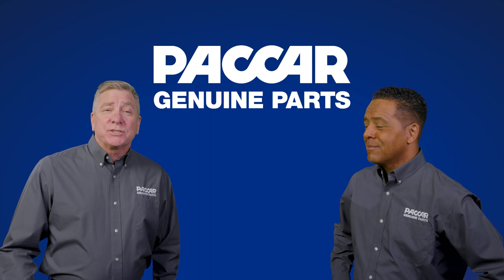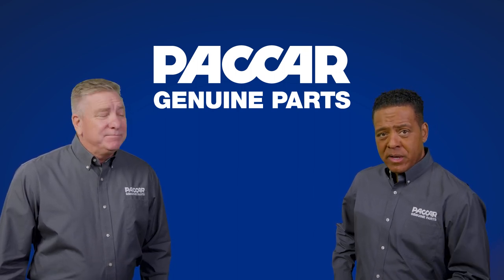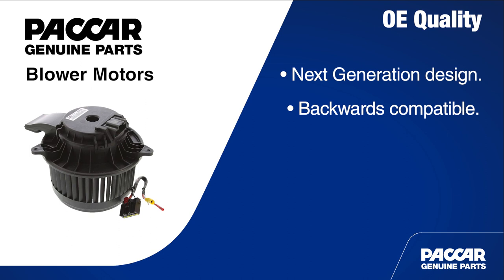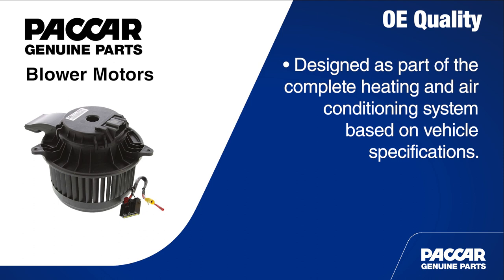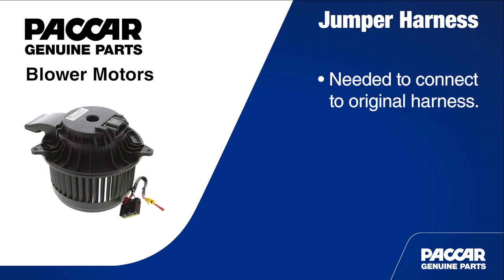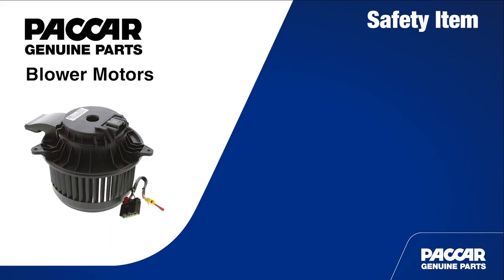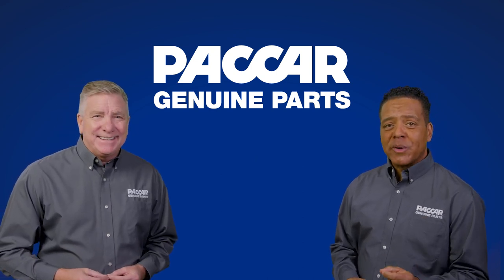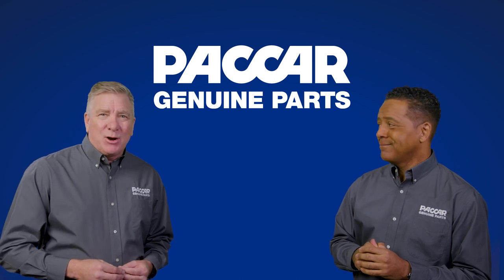PACCAR Genuine Parts – Blower Motors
PACCAR Genuine Blower Motors are the premier blower motor for the aftermarket. These blower motors feature a next generation design which is lightweight, moves more air, and meets or exceeds all OE equipment, power supply, and rotation specifications. All this and more allows PACCAR Genuine Blower Motors to beat the competition.